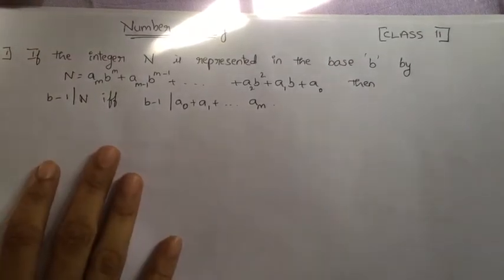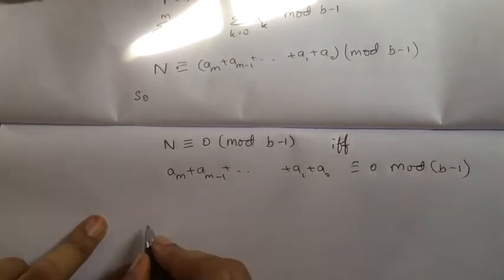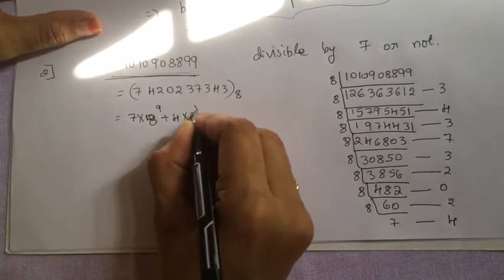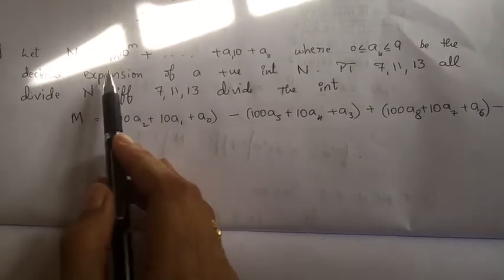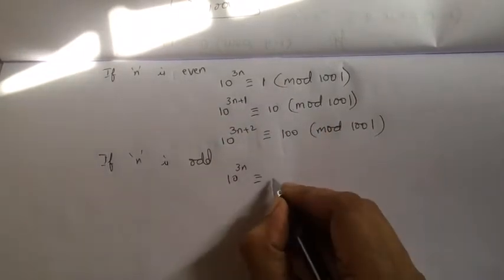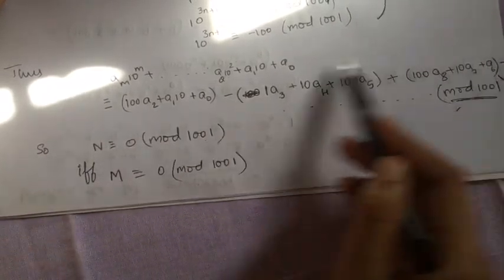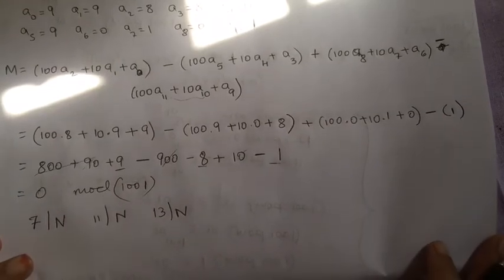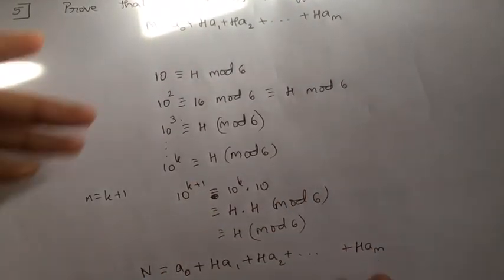Problems on congruences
Number theory 11 : theory of congruences 3
BSC MATHS